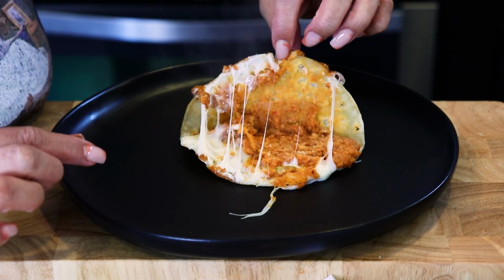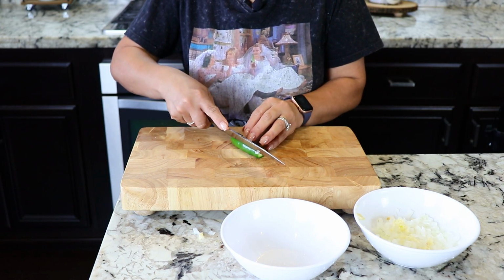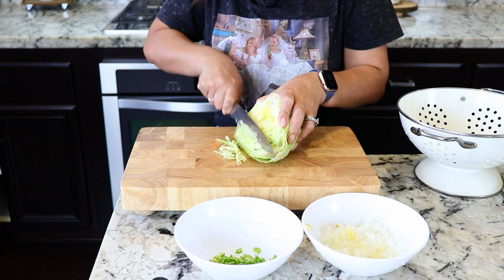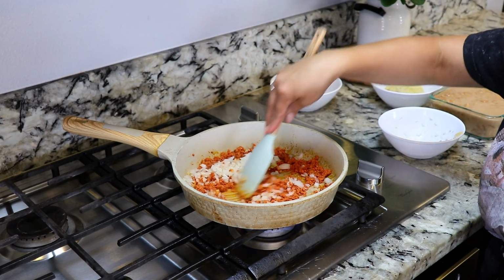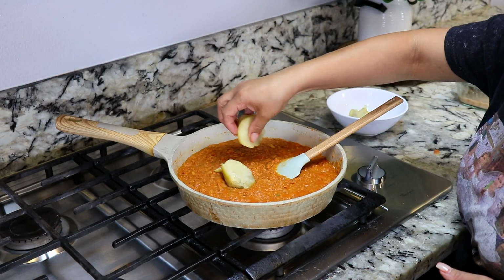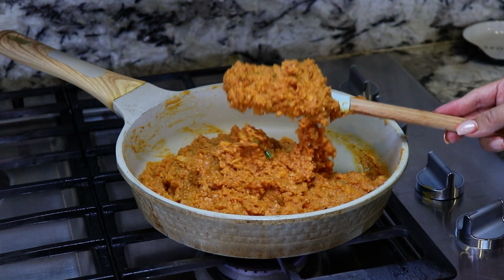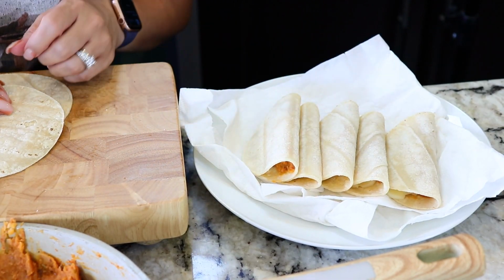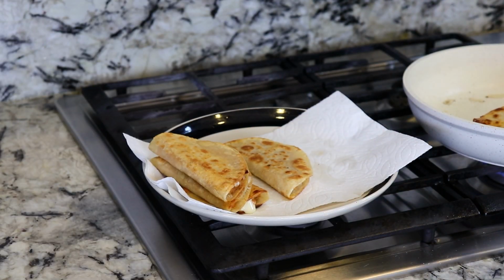Refried Beans and Cheese Tacos Taquitos Dorados Enfrijolados con Queso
These are the best refried bean tacos you'll ever have. I just made some frijoles de la olla on the stove so I thought it was the peferct oportunity to make some taquitos enfrijolados.

TAQUITOS ENFRIJOLADOS INGREDIENTS:
► 1/2 small white onion
► 1 garlic clove
► 1 chile serrano
► 1/2 of a lettuce
► 1/2 lb of chorizo
► 16oz of frijoles de la olla
► 1 baked potato
► Some corn tortillas
► Oaxaca cheese (or any melting cheese you prefer)
► Crema Mexicana